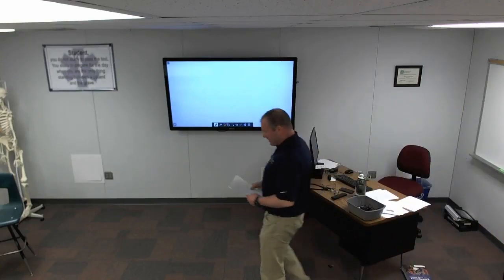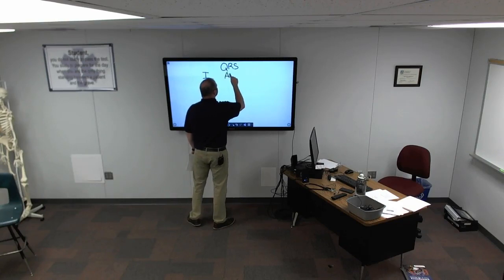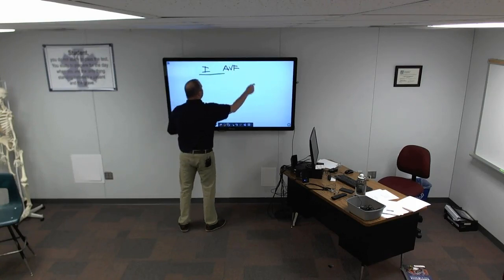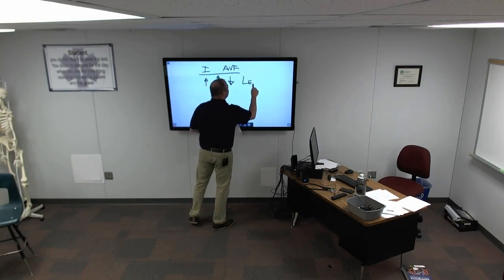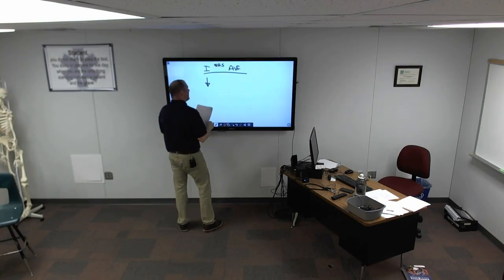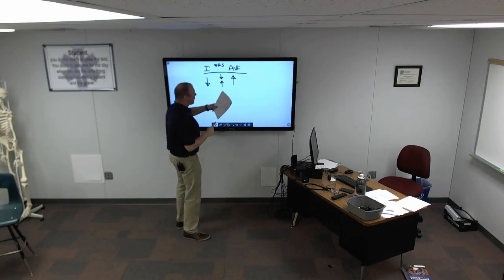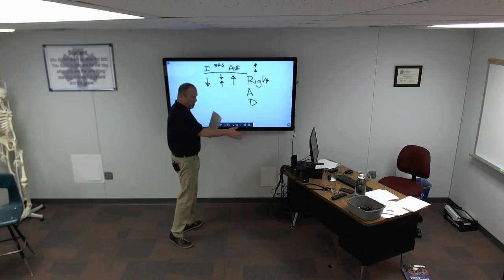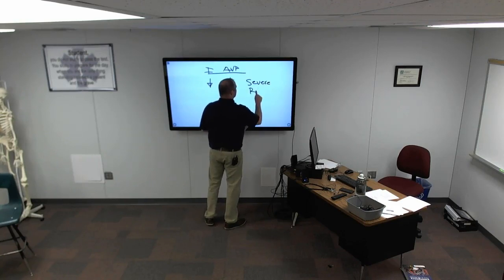Chapter 17 Cardiology Axis Deviation